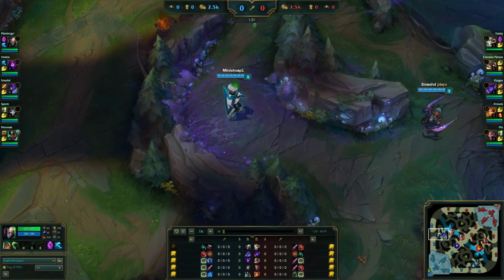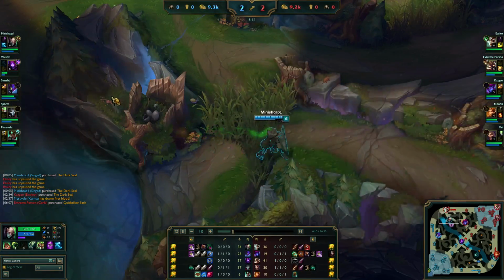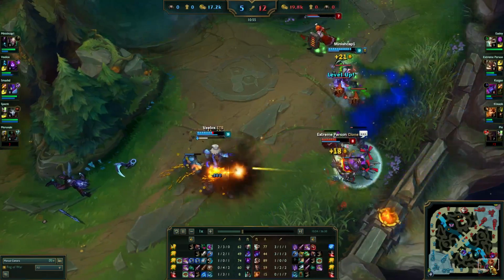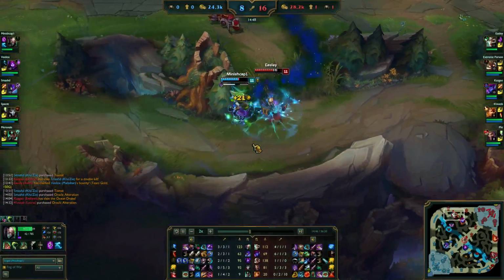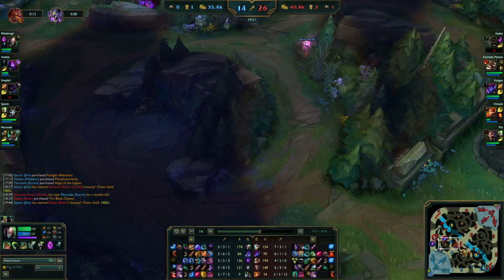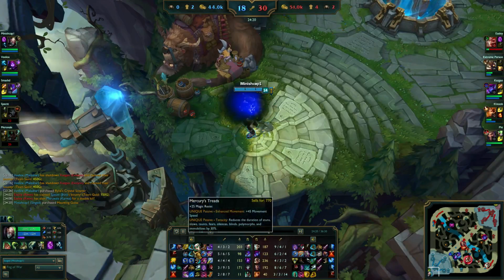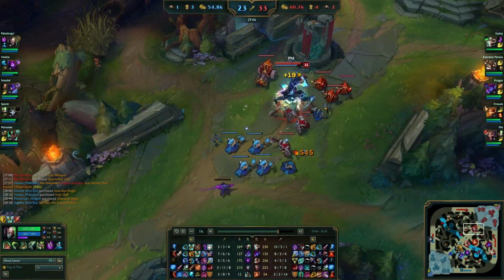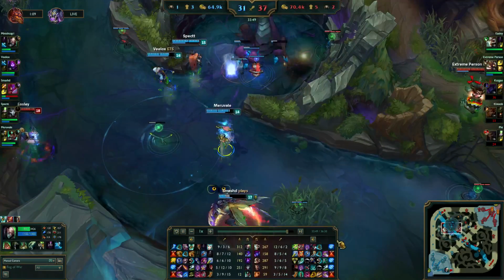Minishcap1 - Stalling With Zz'Rot 1v9 Hard Carry - Singed vs Riven 6.20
This game was played on NA in low master!